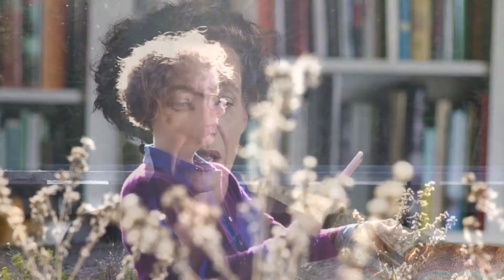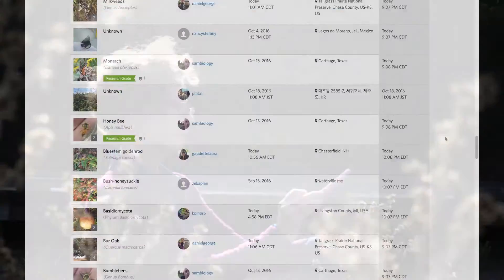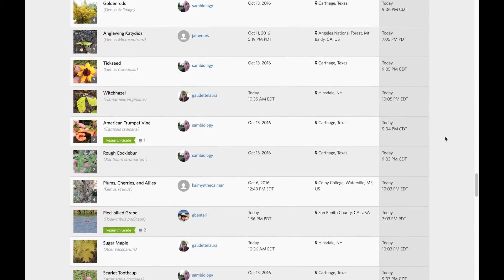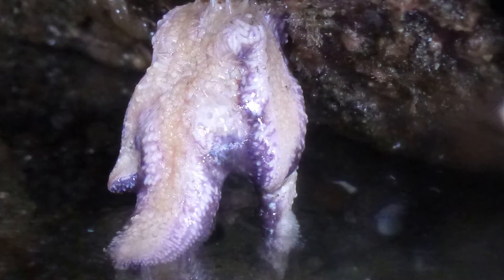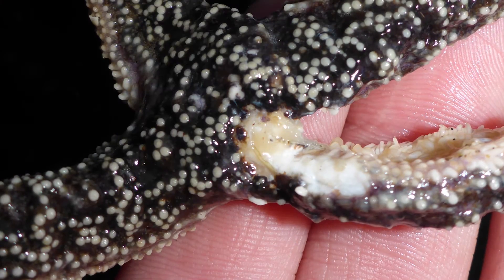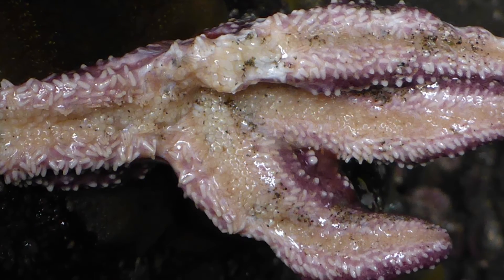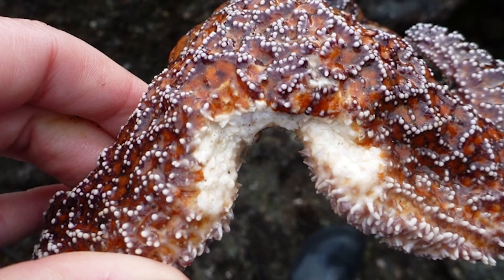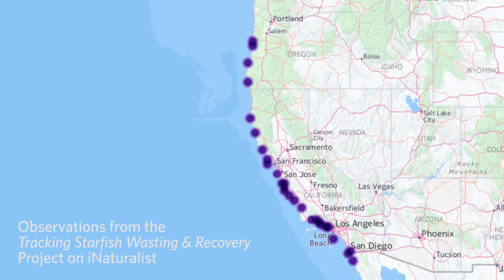A talk with author Mary Ellen Hannibal about citizen science and iNaturalist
In her latest book, Citizen Scientist: Searching for Heroes and Hope in an Age of Extinction, science and culture writer Mary Ellen Hannibal writes about the history of citizen science and many of its current forms, including the California Academy of Sciences' Citizen Science program, including iNaturalist!

Here's a short chat we had with her about citizen science, and iNat, and more!